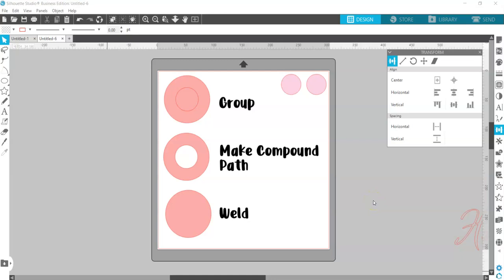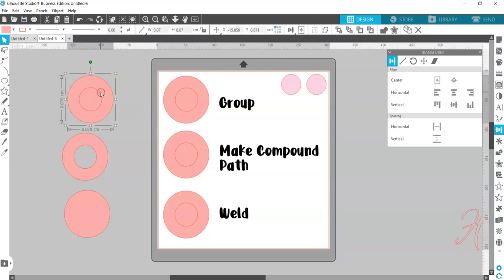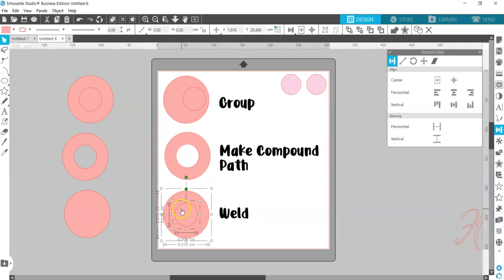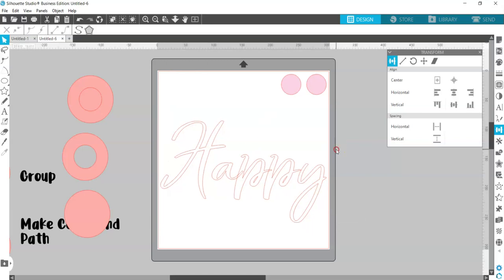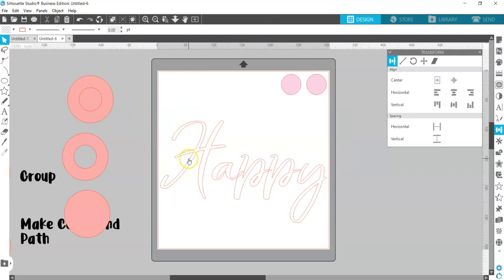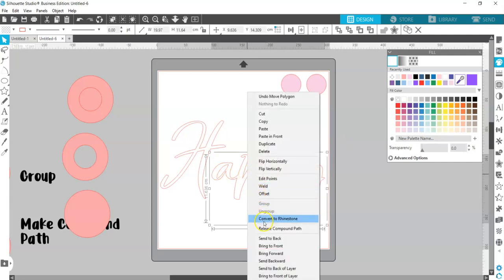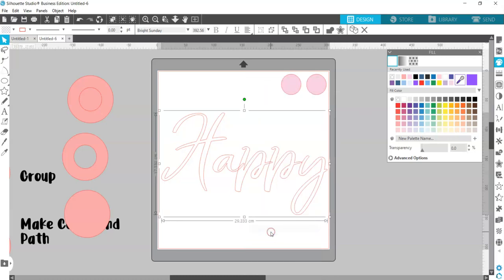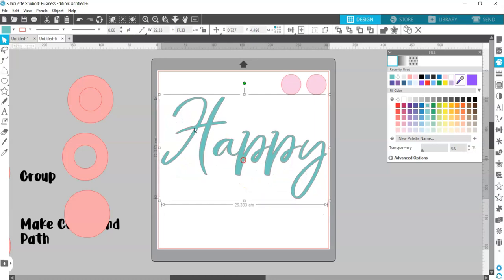Silhouette Studio – Group vs compound path vs weld. Which you should be using and why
Hi folks!
This video gives an introduction to the Group, Compound Path & Weld tools, particularily how they relate to text editing within the software.
I am using Business Edition, Release 4.3.273ssbe